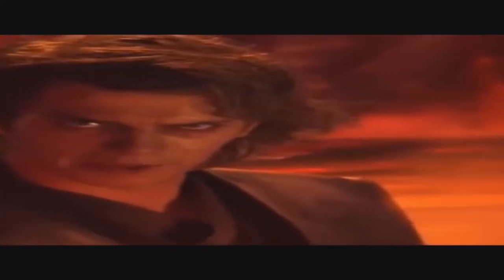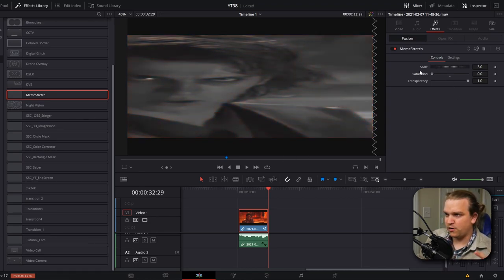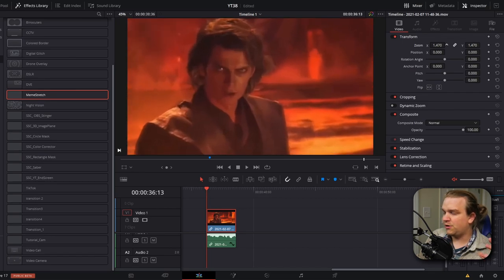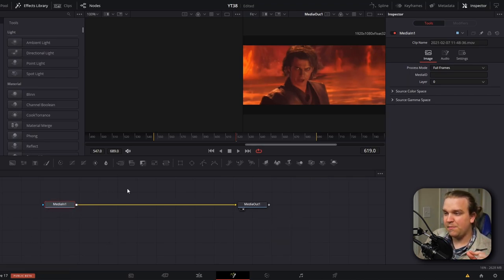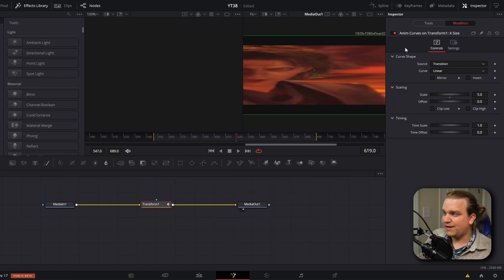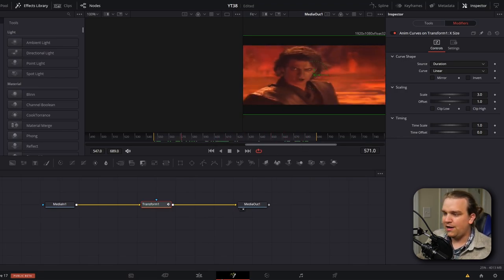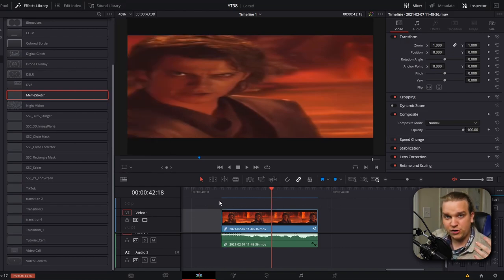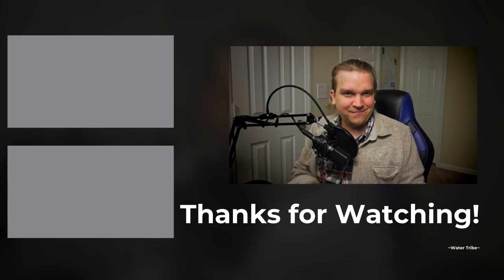How to Stretch Memes // DaVinci Resolve Tutorial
Stretching memes has never been easier. Stretch memes with my free DaVinci Resolve preset and apply this simple effect on your clips and memes with a single click.